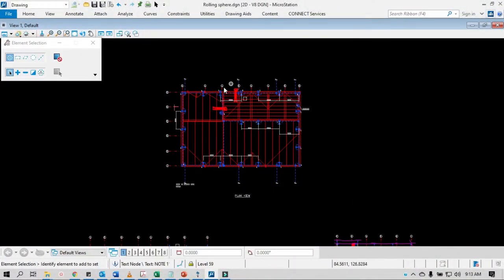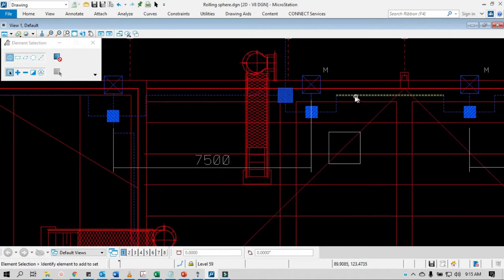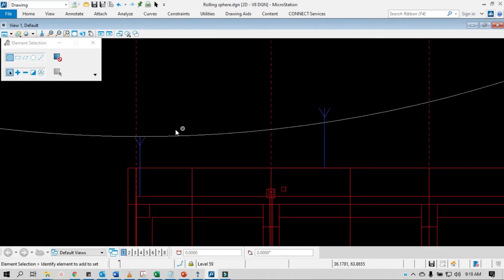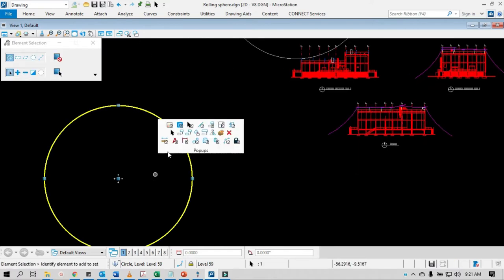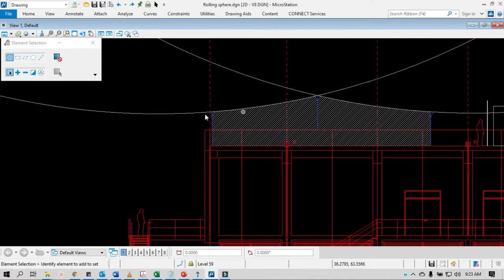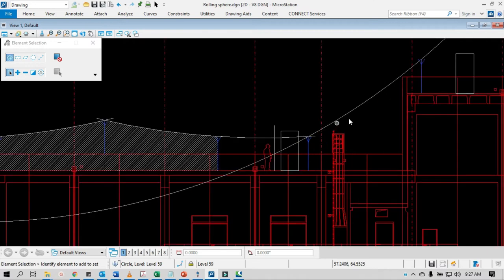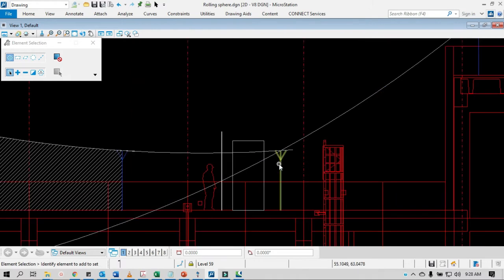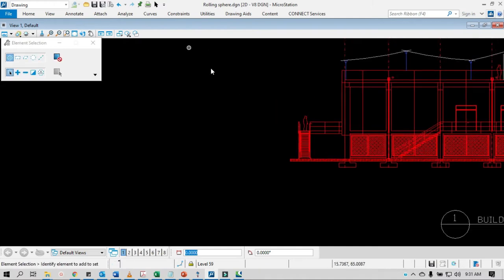Lightning Protection Rolling Sphere Method | Vlog #9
It's been a while since my last tutorial video.
Rolling sphere for me is the easiest way to validate the protected zones, you just have to be creative in using the cad software to graphically roll your sphere and plot the zones.